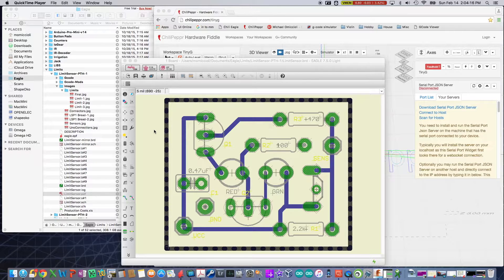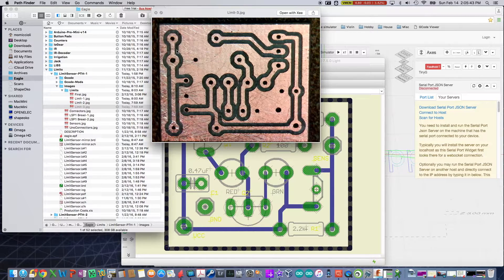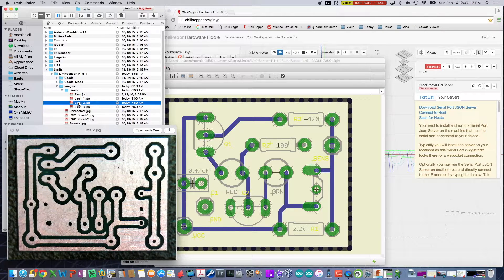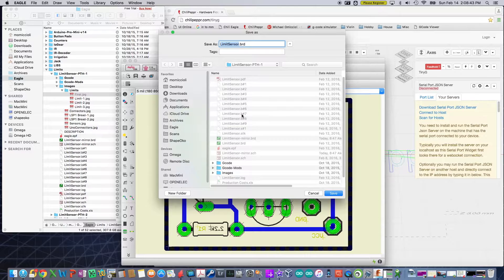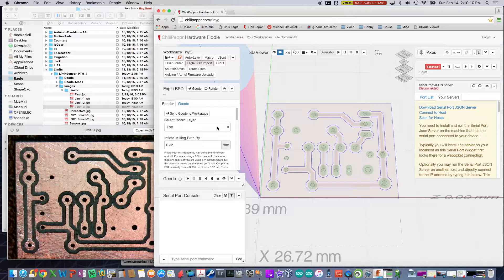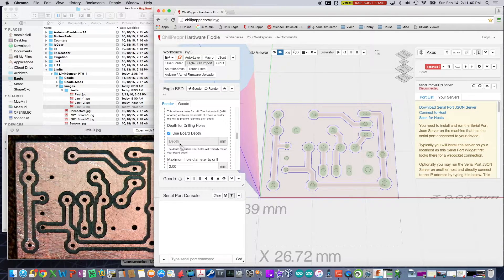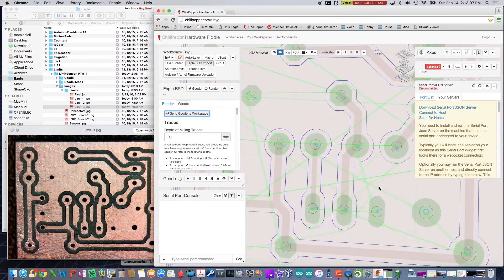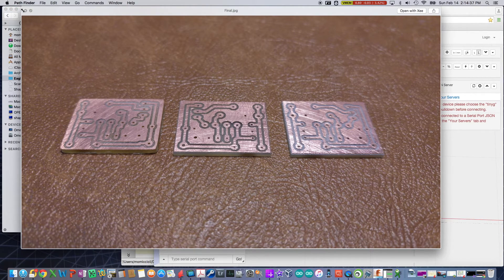Importing Bottom Layer From Eagle to Chilipeppr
Demonstration video of how to import and mill a bottom layer circuit designed in Eagle directly into Chilipeppr and start milling within minutes.